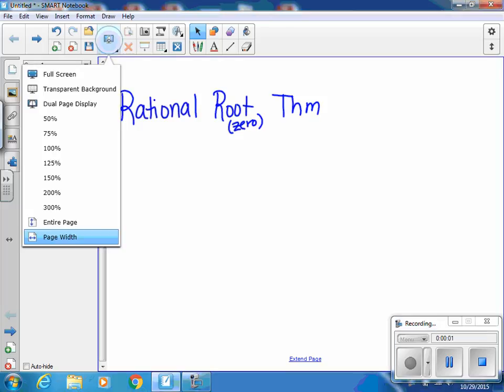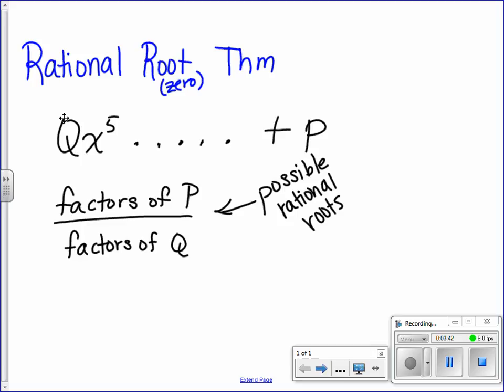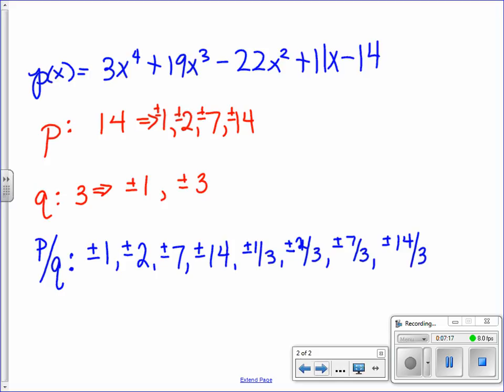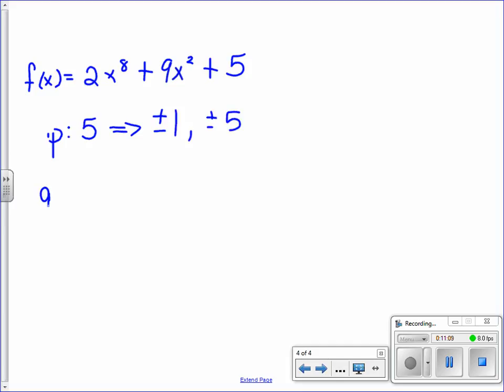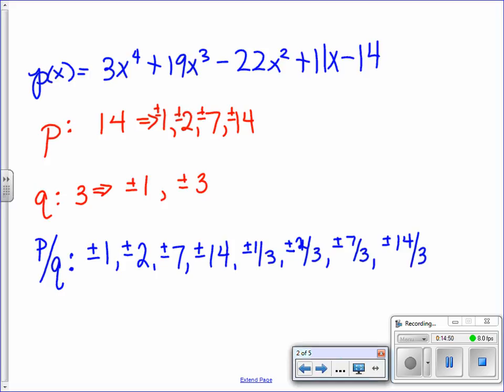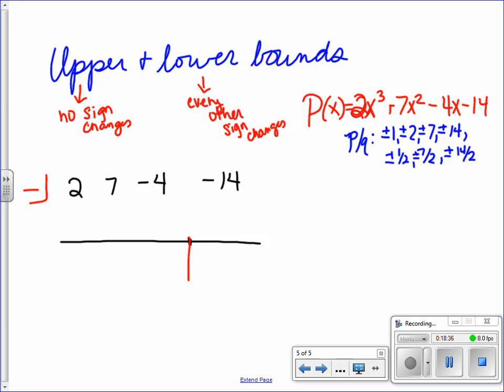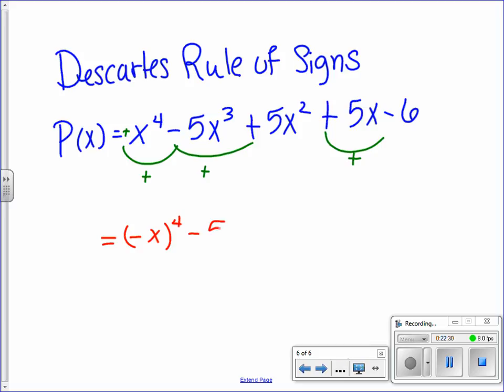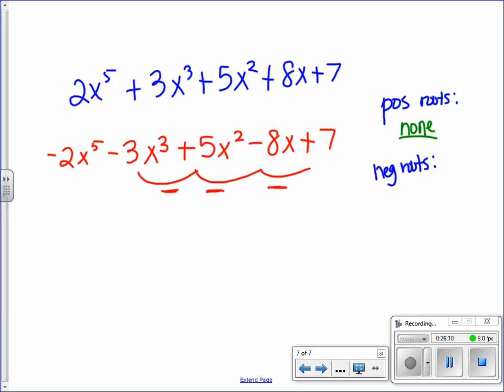October29 0837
Algebra 3 notes for 10-29-15